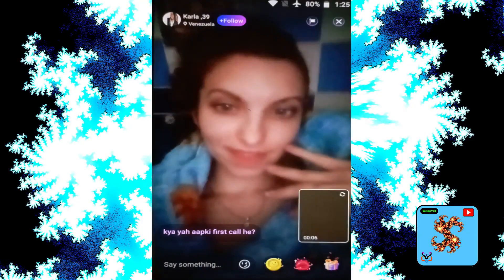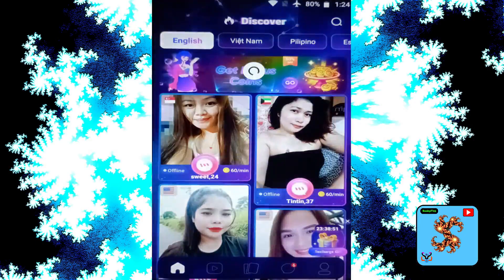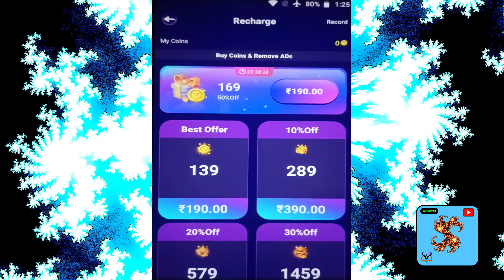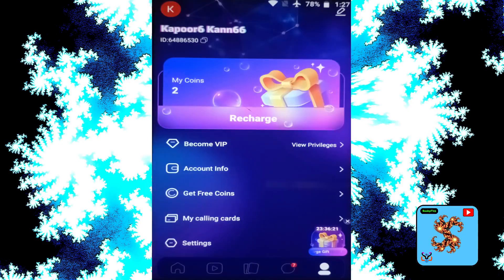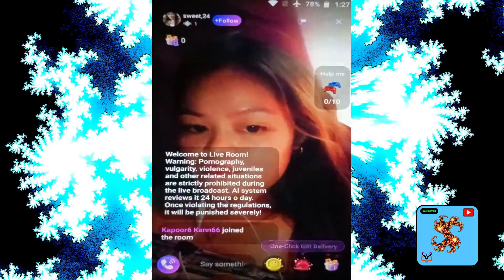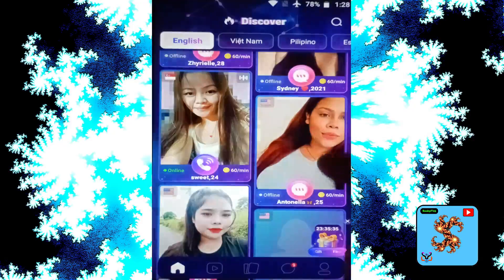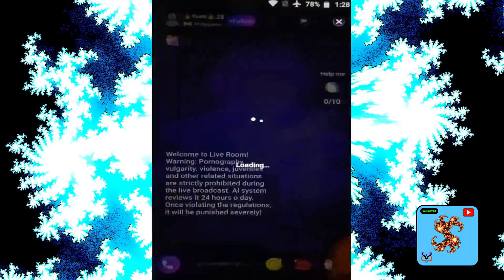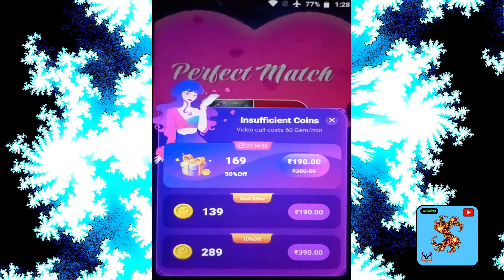Adora app | Adora app 3000 free coins | Adora app free use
Adora app review and how to use Adora app